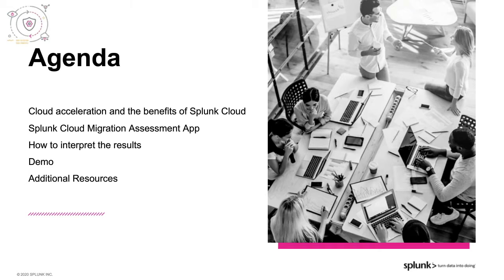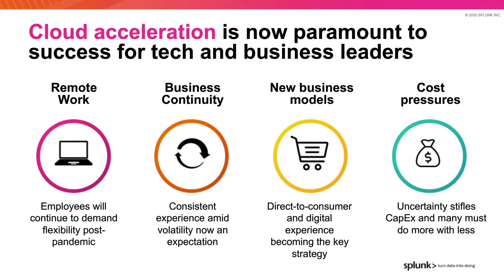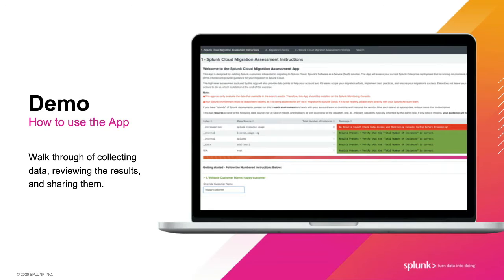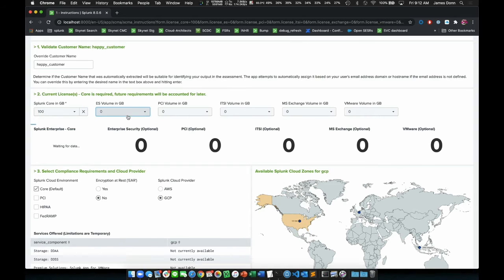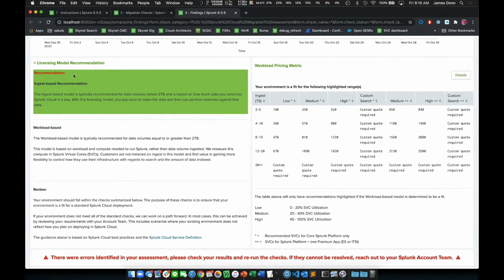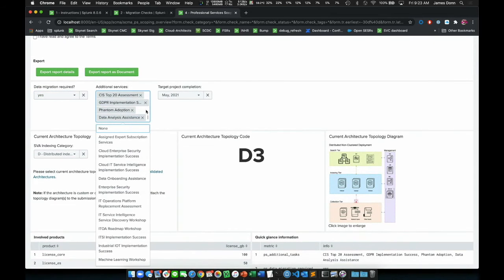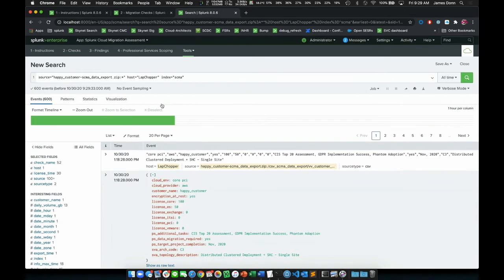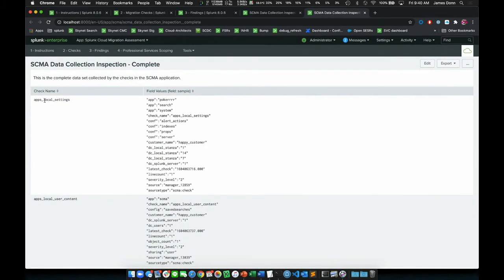Simplify your Splunk Cloud Migrations with the Cloud Migration Assessment App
Tune in to this Tech Talk to learn how and when to use the App, how to interpret the results from the App, and how to engage with your reps at Splunk for next steps. See more follow up resources and sign up for live webinars on our community discussion